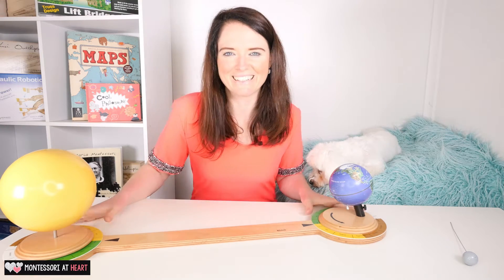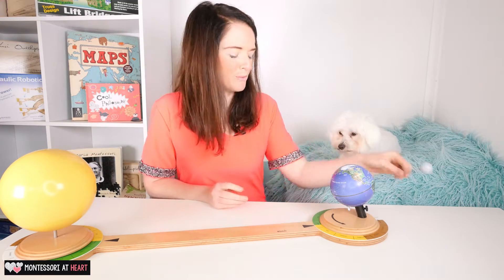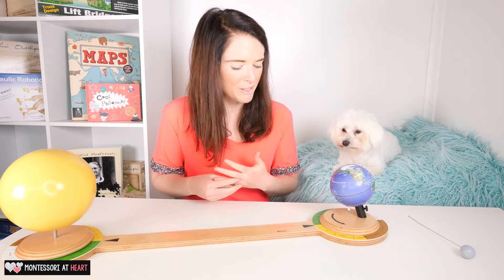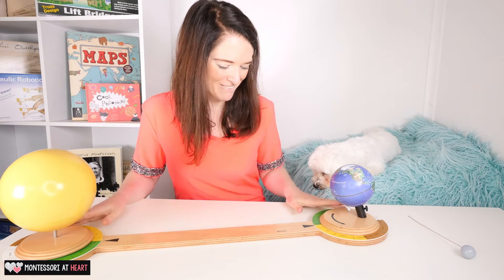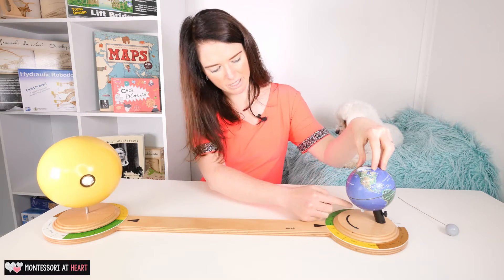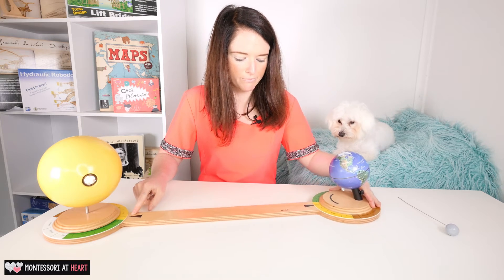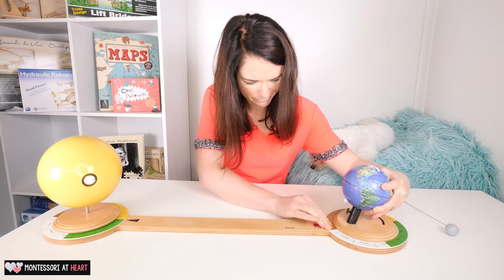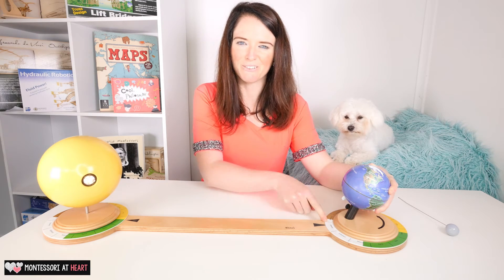Montessori - Seasons? Tilt of the Earth? huh!?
Seasons? Tilt of the Earth? huh!?

A video to show you a really neat material called the 'Tellurium'.

It is a wonderful way to extend work in Geography and explain why we have seasons on earth!